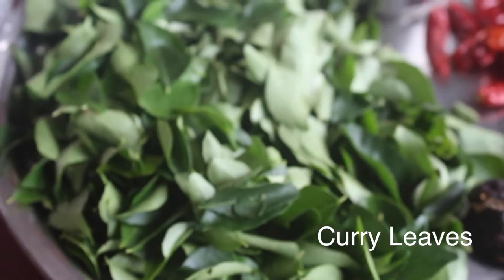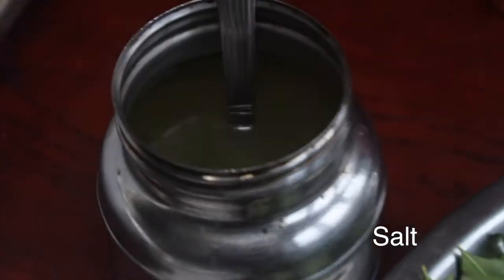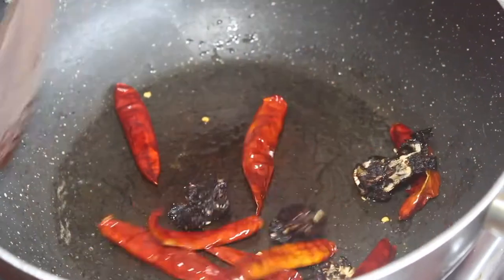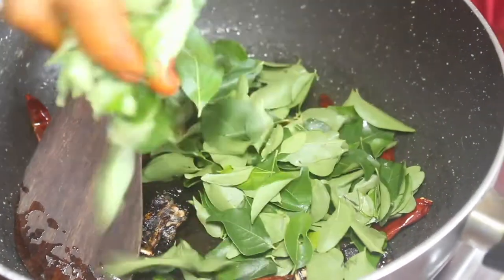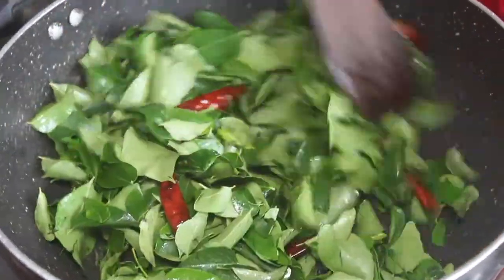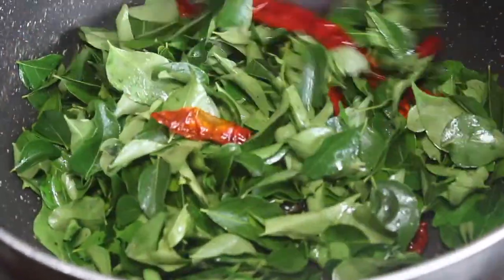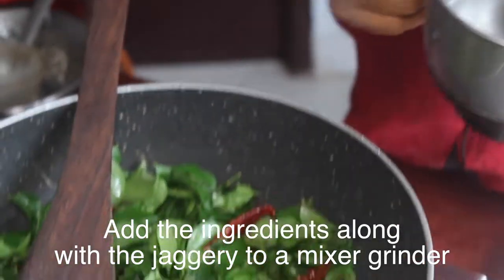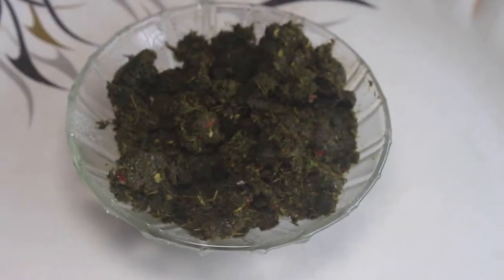கறிவேப்பிலை பொடி | Curry Leaves | in 3 minutes